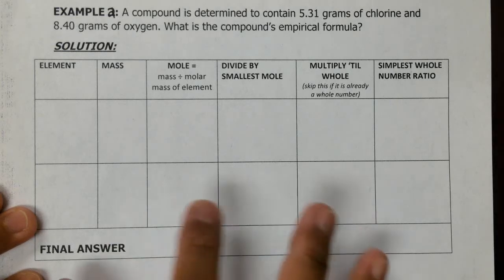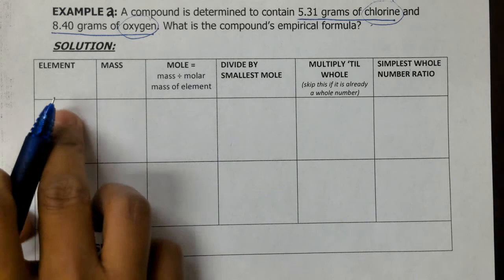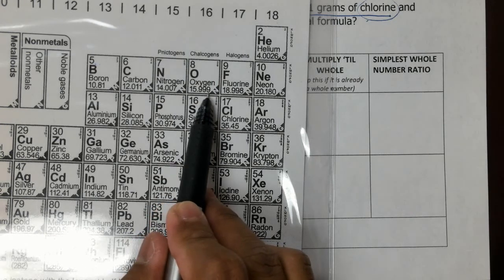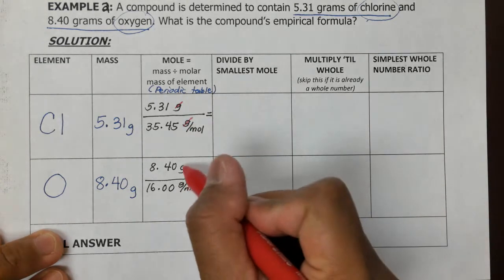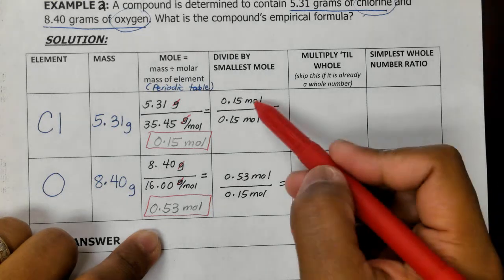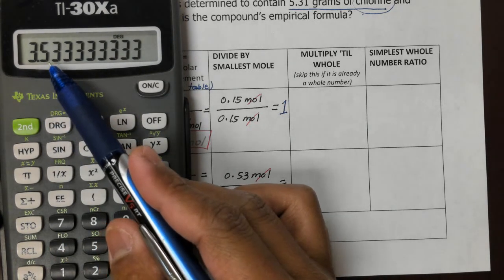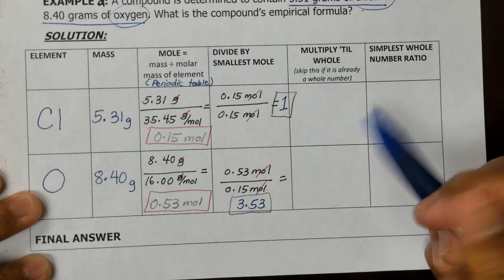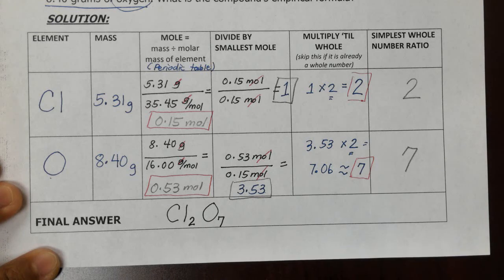Empirical Formula: Level 2 Problem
In this video, I discussed how to make the mole value a whole number. Please be patient and be open to learning as you grasp more the steps in solving for the empirical formula.